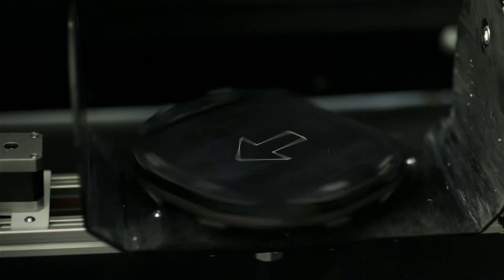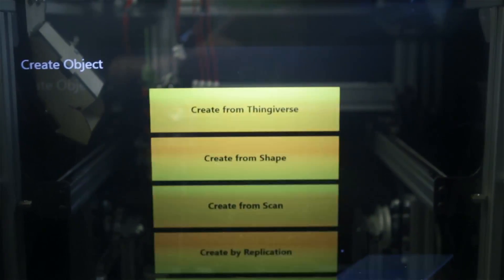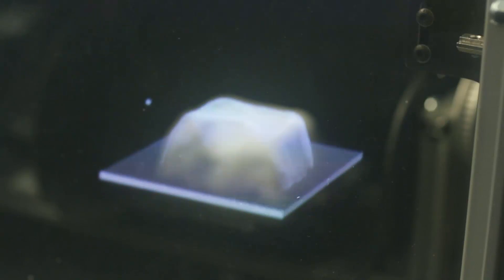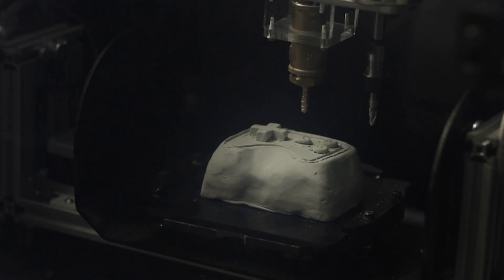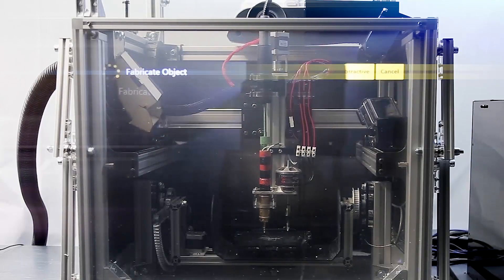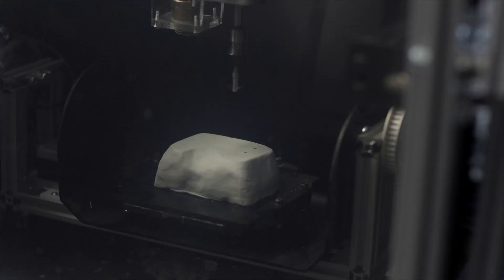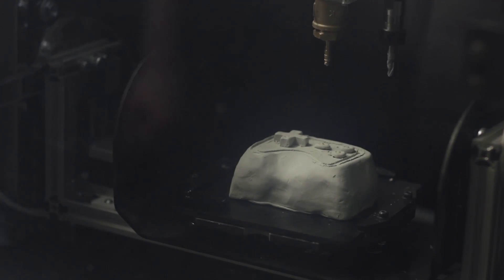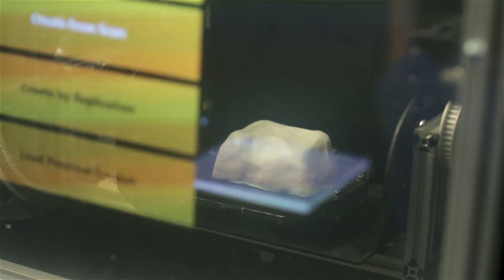ReForm: Integrating Physical and Digital Design through Bidirectional Fabrication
Digital fabrication machines such as 3D printers and lasercutters allow users to produce physical objects based on virtual models. The creation process is currently unidirectional: once an object is fabricated it is separated from its originating virtual model. Consequently, users are tied into digital modeling tools, the virtual design must be completed before fabrication, and once fabricated, re-shaping the physical object no longer influences the digital model. To provide a more flexible design process that allows objects to iteratively evolve through both digital and physical input, we introduce bidirectional fabrication. To demonstrate the concept, we built ReForm, a system that integrates digital modeling with shape input, shape output, annotation for machine commands, and visual output. By continually synchronizing the physical object and digital model it supports object versioning to allow physical changes to be undone. Through application examples, we demonstrate the benefits of ReForm to the digital fabrication process.